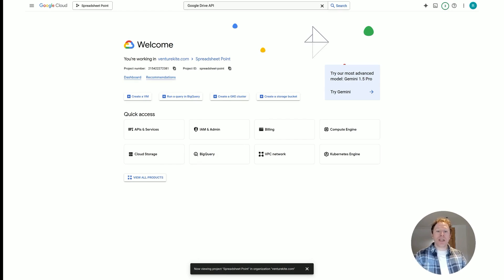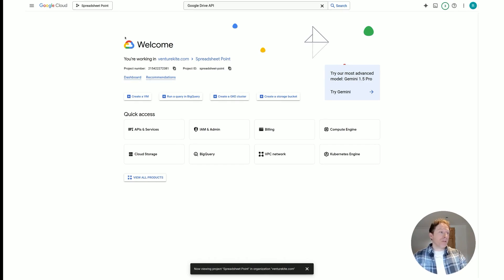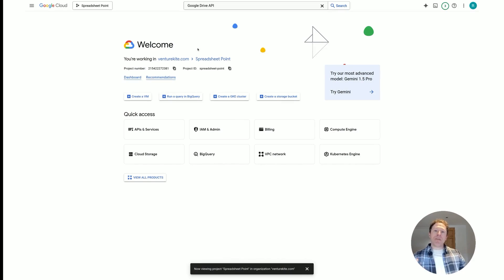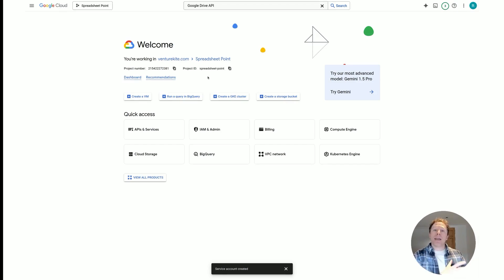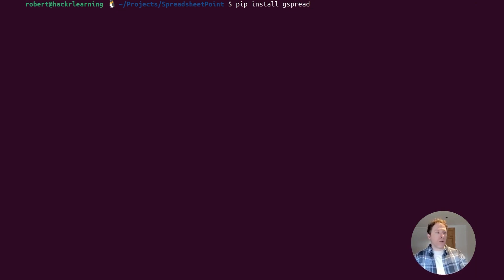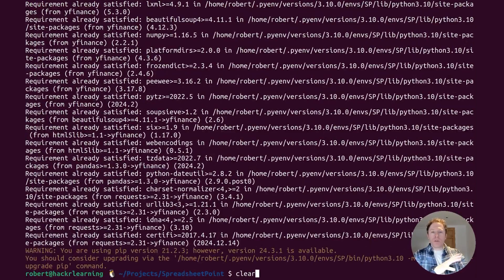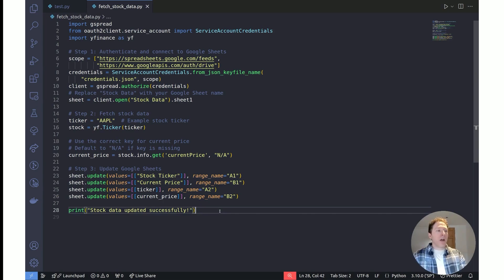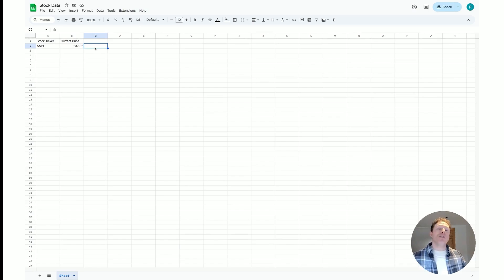Automating Stock Data with Python and Google Sheets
In this step-by-step tutorial, I'll show you how to combine the power of Python and Google Sheets to fetch live stock market data automatically. If you're tired of manually updating stock prices in spreadsheets or looking for a way to streamline your workflow, this video is for you! 🖥️📈

What You'll Learn in This Guide:
1️⃣ How to set up a Google Cloud Project and enable APIs for Google Sheets and Google Drive.
2️⃣ Creating a service account and downloading credentials for secure access.
3️⃣ Installing essential Python libraries like gspread, oauth2client, and yfinance.
4️⃣ Writing Python scripts to test the connection to your Google Sheet.
5️⃣ Using Yahoo Finance API to fetch real-time stock data (e.g., Apple stock prices).
6️⃣ Updating stock data automatically in your Google Sheet, complete with column labels.

By the end of this video, you’ll have a fully functional solution for automating stock data updates in Google Sheets. Whether you're a Python beginner or a Google Sheets pro, this is a fantastic way to combine your skills and boost productivity.

Quick Links to Key Sections:
00:00 Introduction
00:27 Setting Up Google Cloud Project and Service Account
01:15 Enabling Google Sheets and Drive APIs
01:58 Creating and Managing Service Account Credentials
04:06 Preparing Your Python Environment
04:32 Installing Required Python Libraries
05:32 Creating and Sharing Your Google Sheet
07:38 Testing Python and Google Sheets Connection
11:21 Fetching and Updating Stock Data with Python
15:56 Conclusion

Additional Tips for You:
📖 Want to learn more about Python APIs? Check out the documentation for Google Sheets API.
📈 Looking for advanced stock market analysis? Experiment with more Yahoo Finance data points like historical prices or trading volumes!